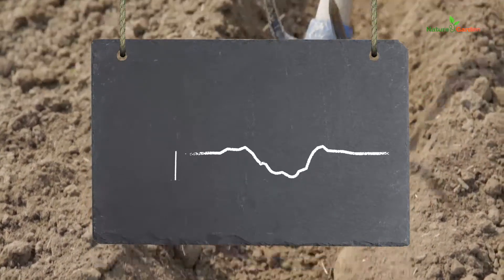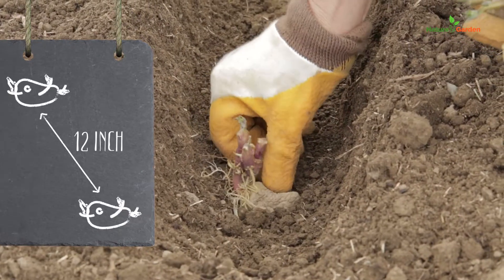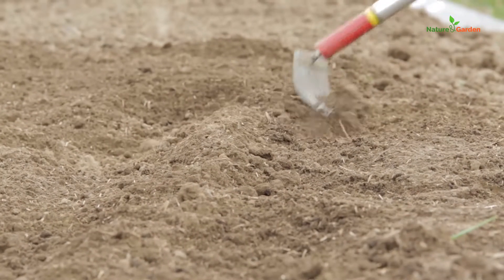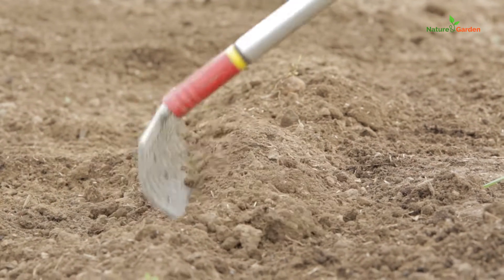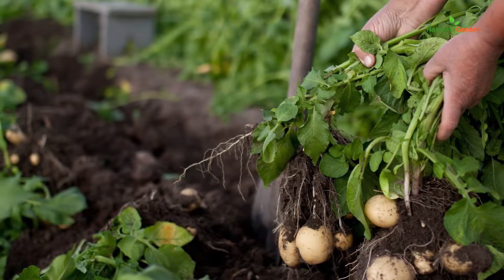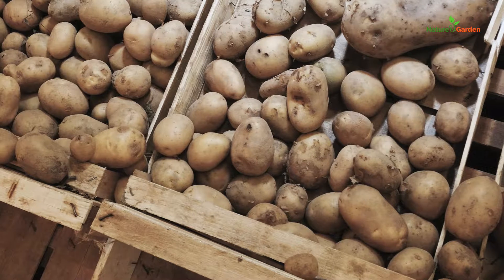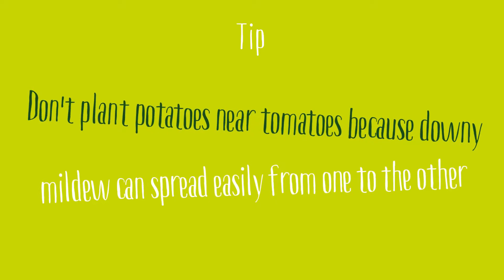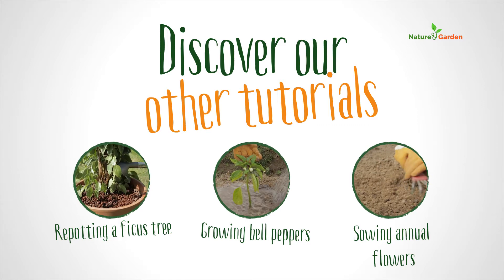Potatoes: planting and harvesting them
A 2 minute speed course on planting potatoes that nonetheless has it all at a leisurely pace. Growing potatoes for fries or to mash them (why not baked?) is easy if you follow these guidelines.